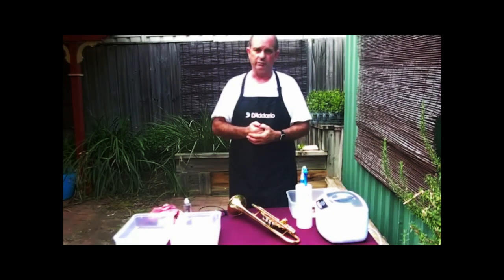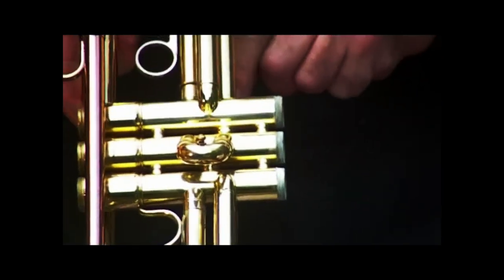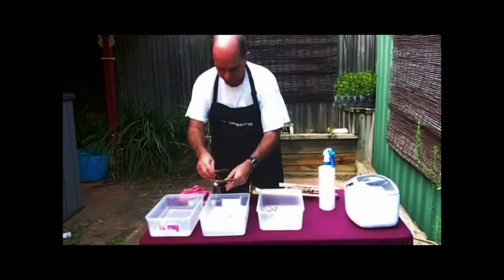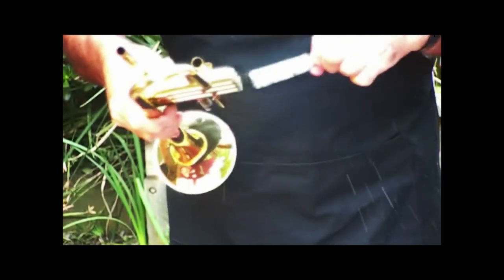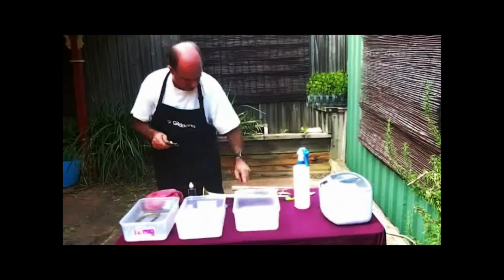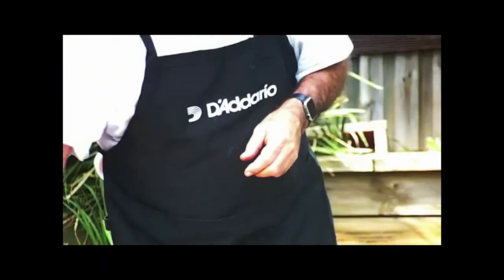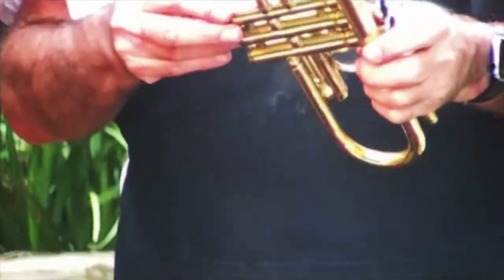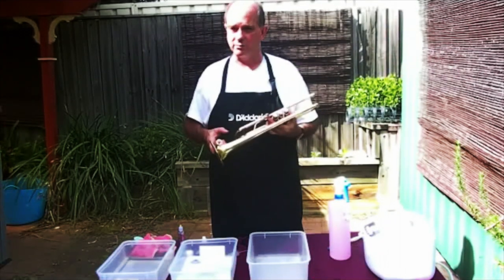Minor Service: Trumpet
Murray shows us what occurs when a trumpet comes in for a minor service.